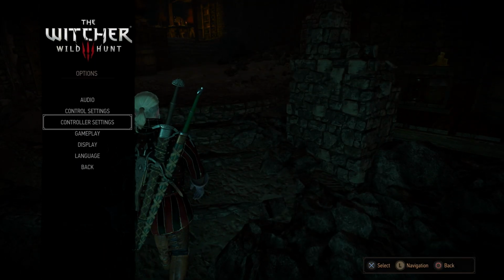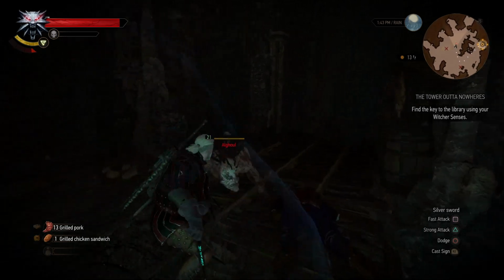The Witcher 3 Next-Gen Update - 1 Year Later!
It's been a year since the release of The Witcher 3: Wild Hunt Next-Gen upgrade.

The Witcher 3 Next Gen Upgrade had an okay launch with some great new Witcher 3 Next Gen features but, The Witcher 3 Next-Gen also brought many Witcher 3 Next Gen PC performance issues such as Witcher 3 Next Gen PC stuttering. So, we'll look at if CDPR has worked on improving these issues with The Witcher 3, there has been multiple times where a new Witcher 3 Next-Gen patch update has released.

- MAONO AU-PM320S XLR Microphone
- Behringer U-Phoria UMC22
- PlayStation 5
- Elgato Capture Card HD60S